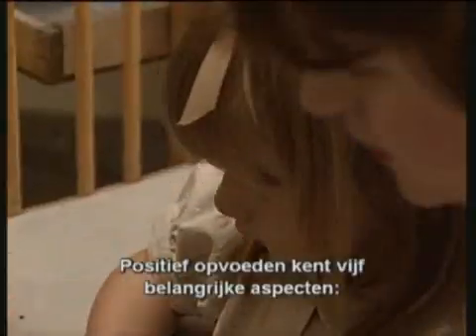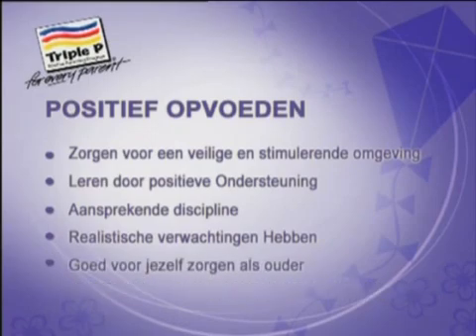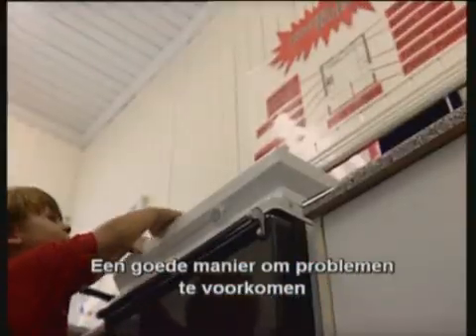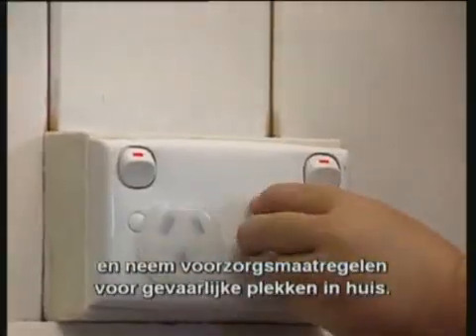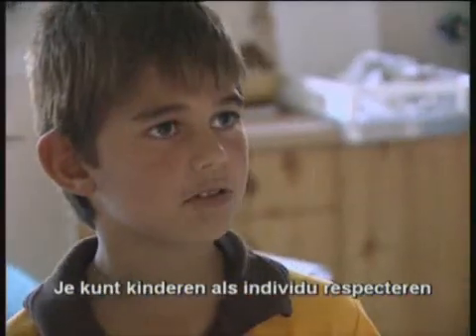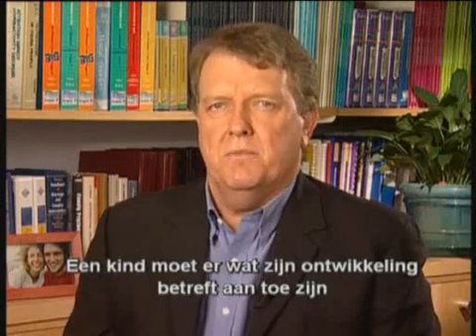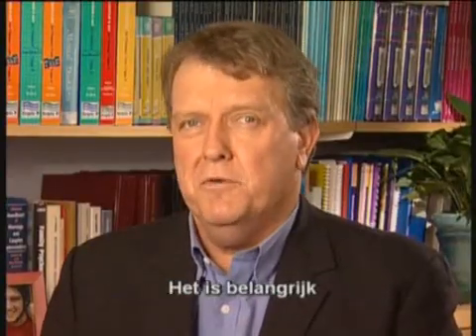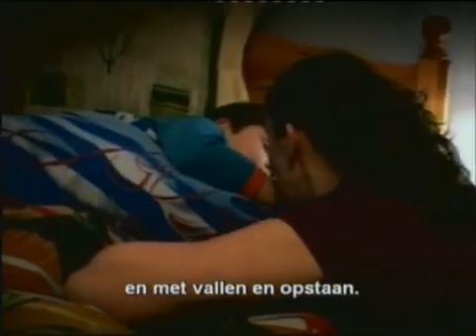1 Wat is positief opvoeden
jaapinthecloud